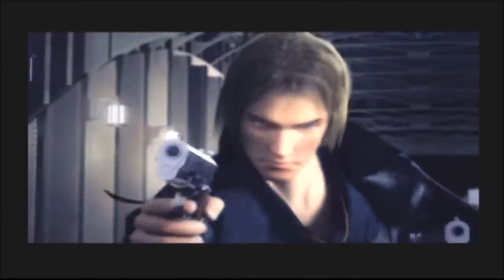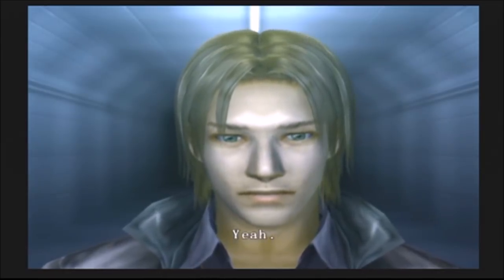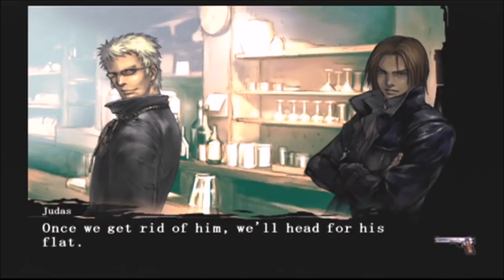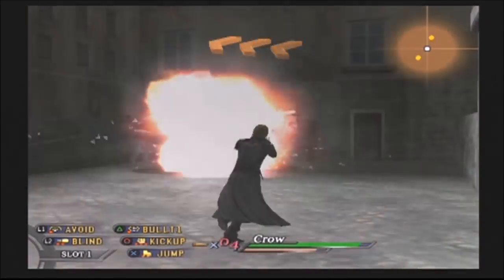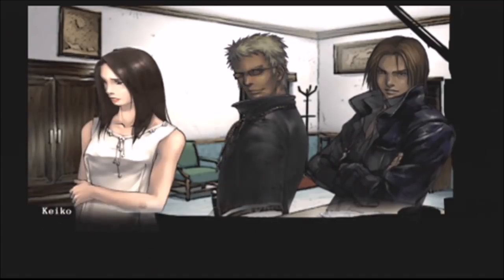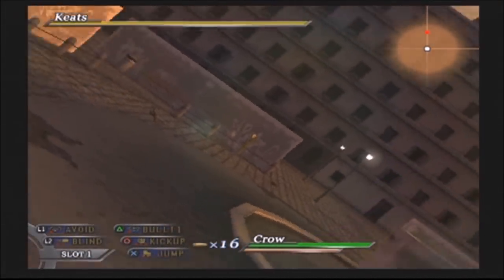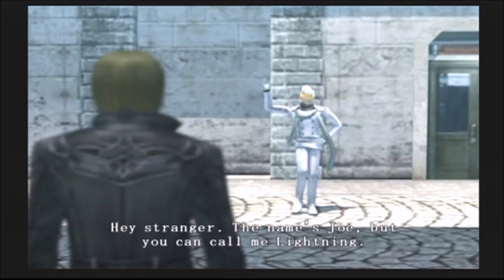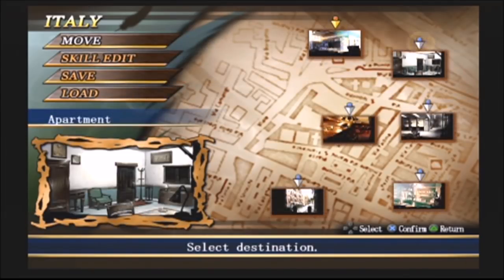Matt's Hot Import Nights - 10,000 Bullets (ft. Liam)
That's a lot of bullets all!